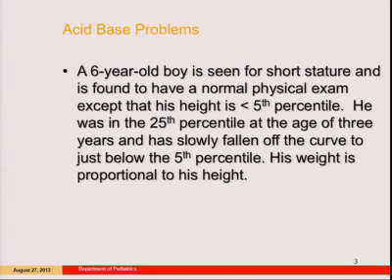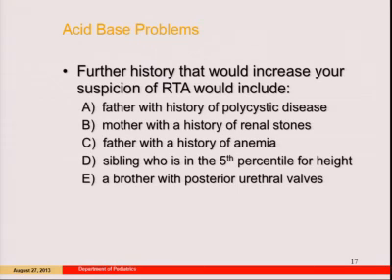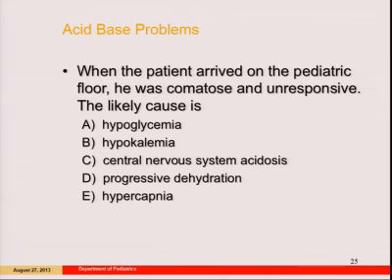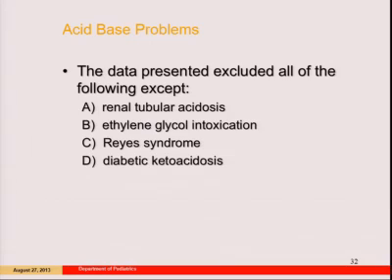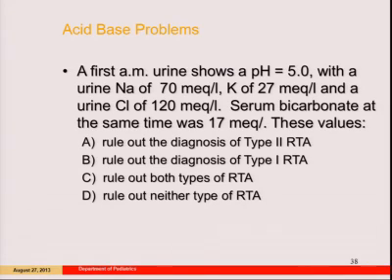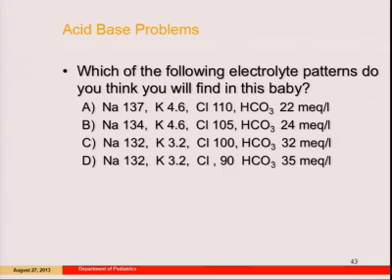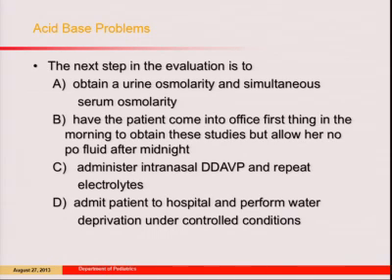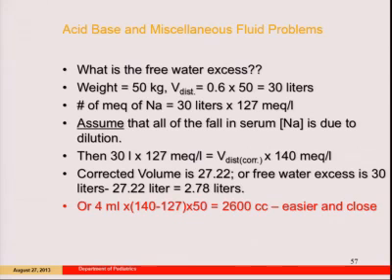Acid Base Problems